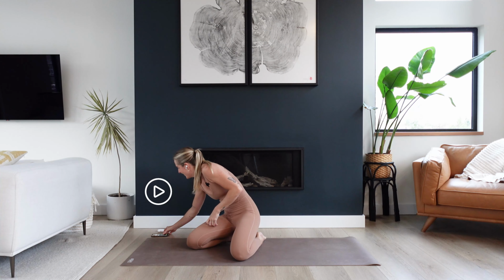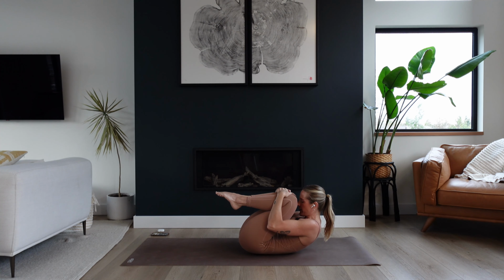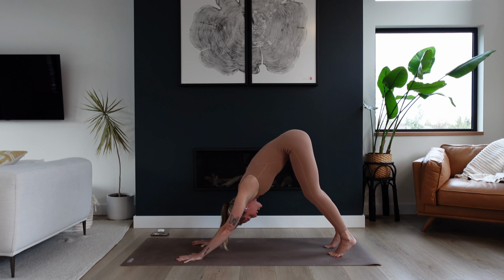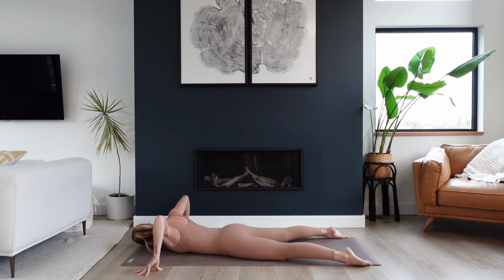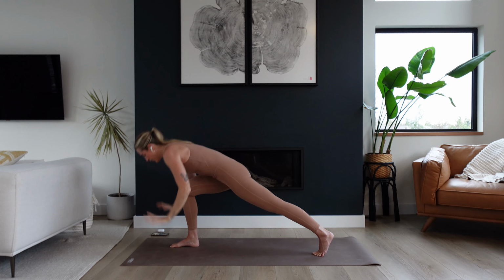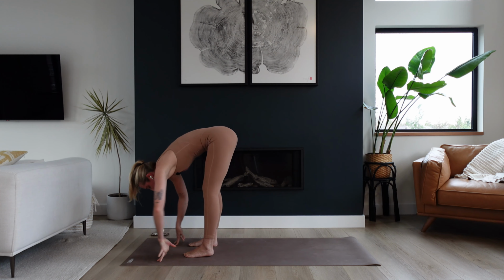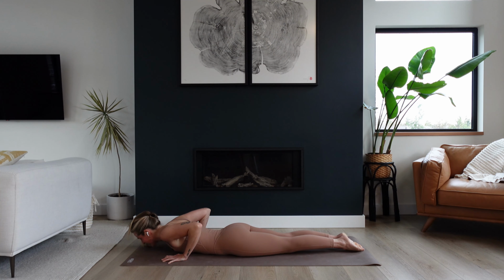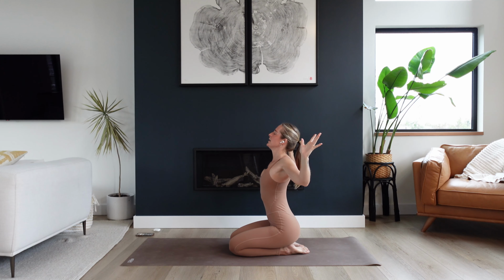20 Minute Feel Good Yoga | Vinyasa Flow | 30 Day Challenge: Day 1 | MIKMILL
Step into today's 20-minute Feel Good Vinyasa/Flow class, where we'll move through big, expansive shapes, infusing our practice with the intention for this challenge. Consider inviting the bold and brilliant version of yourself into the spotlight this year and embrace the authentic essence of who you are!